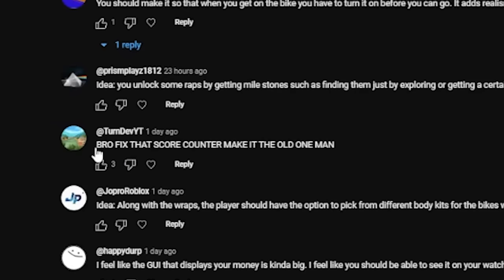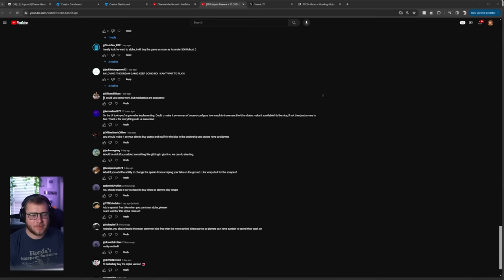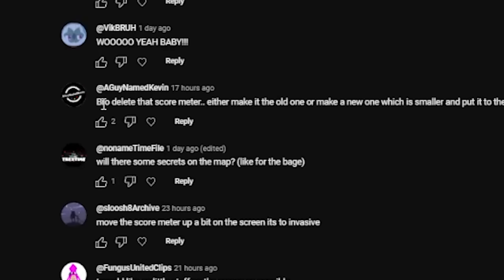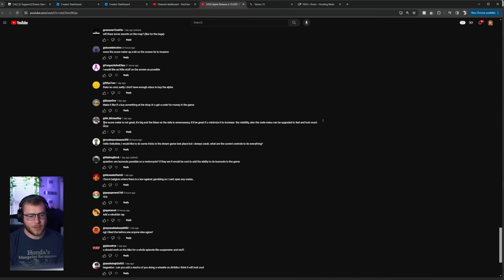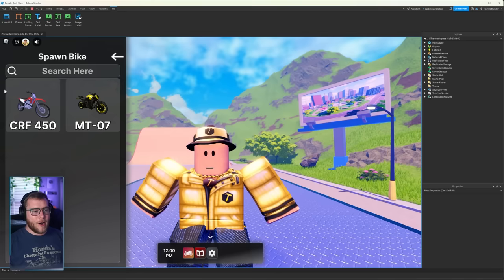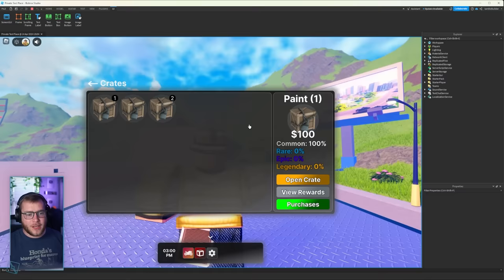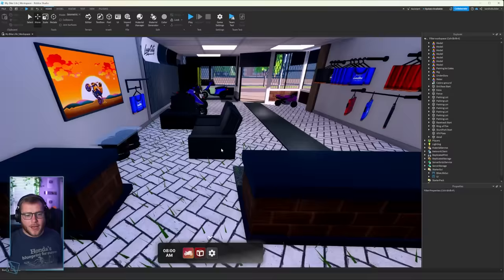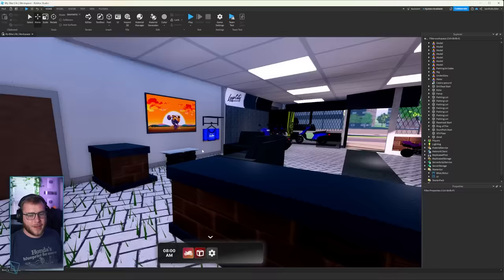I Updated My Dream Game and You HATED it...